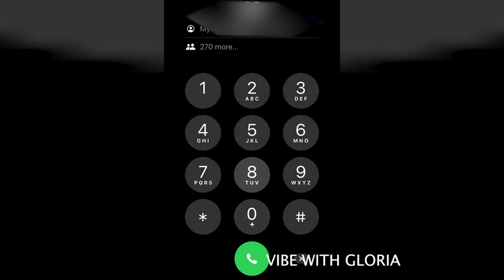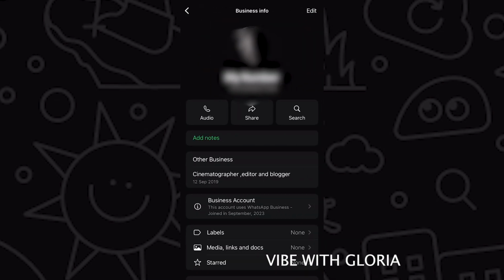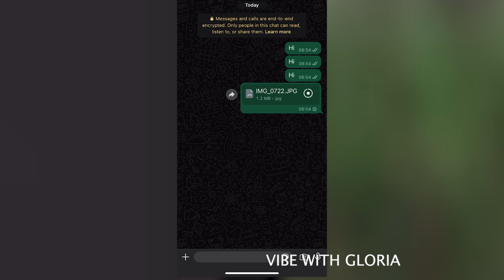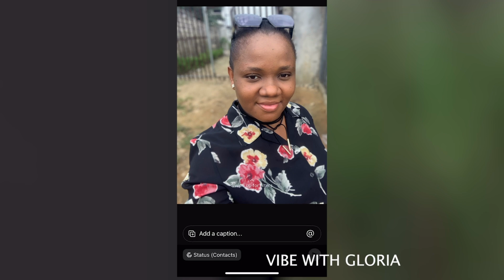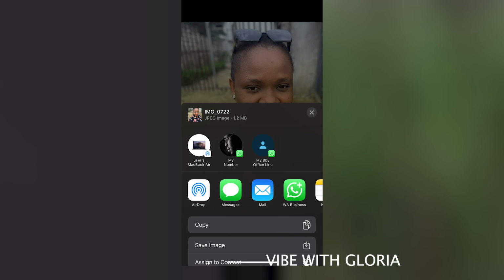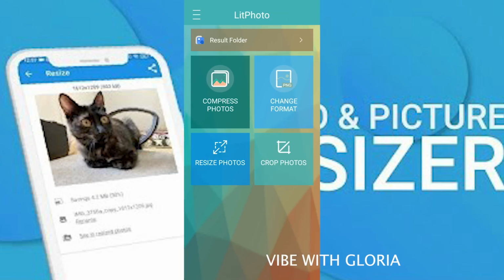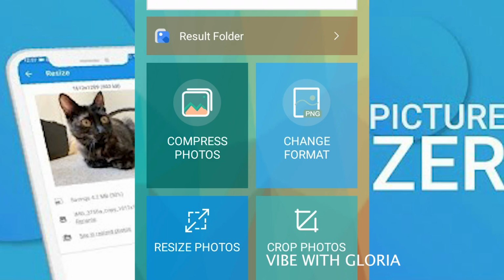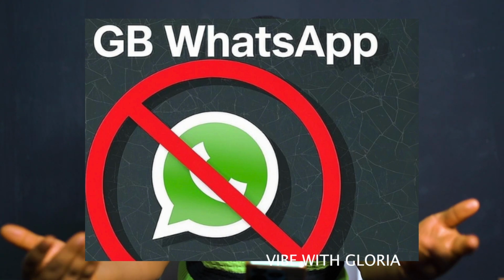How to Upload Photos & Videos on WhatsApp Without Losing Quality (3 Easy Methods)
Tired of blurry pictures on WhatsApp Status? In this video, I’ll show you exactly how to upload photos and videos to WhatsApp Status without losing quality — step-by-step and beginner-friendly! No more compressed or low-quality uploads.

Whether you're using an Android phone or iPhone, these simple tricks will keep your images sharp and your videos clear.

What You’ll Learn in This Video:

How to upload WhatsApp Status in HD

Why WhatsApp compresses your files

Easy tricks to avoid blurry uploads

How to send photos as documents

Best image and video sizes for WhatsApp